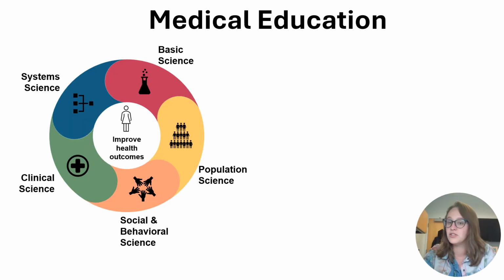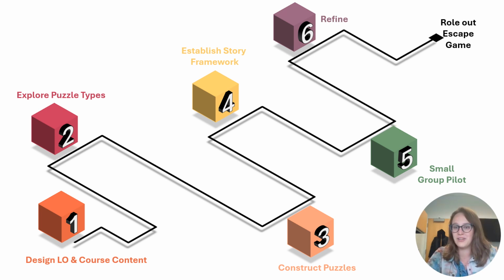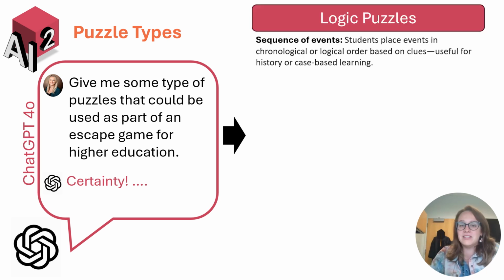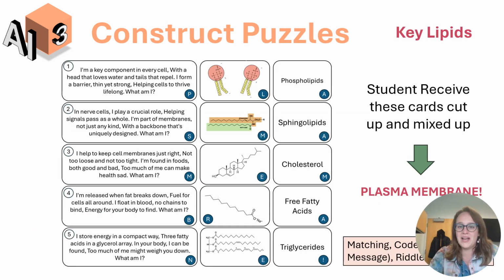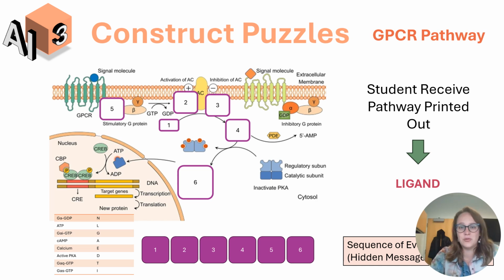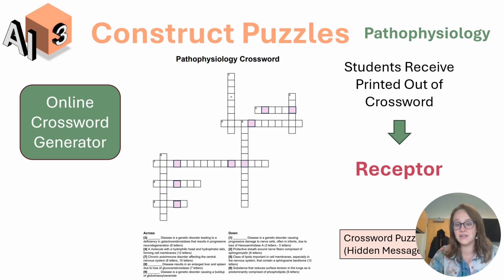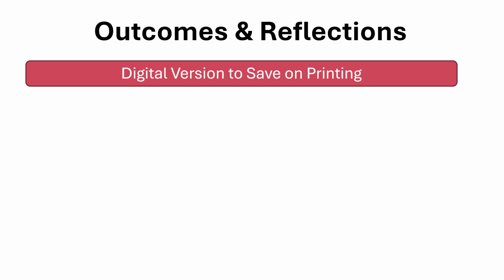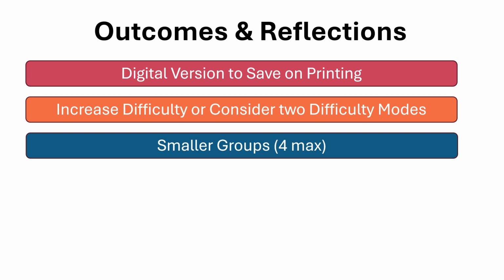Generative AI for the Development of Escape Game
Presenter: Stephanie Moore-Lotridge

Leveraging Generative AI to Design an Interactive Escape Game for Engaging Biochemistry Education in 1st year Medical Students

PURPOSE: Medical students amass foundational science knowledge which is then applied and integrated with clinical training. Numerous studies have demonstrated that active learning is highly effective in medical education. Furthermore, active learning can promote teamwork, thereby supporting communication and interpersonal skills essential for healthcare professionals. However, designing active learning strategies can be daunting for facilitators. This study explores how generative artificial intelligence (AI) can assist with developing an escape-game style activity for in-classroom use with 1st year medical students.

METHODS: This presentation will include an overview of the processes for developing an in-person escape-game style activity, highlighting where generative AI can assist. During the planning phase, ChatGPT-4 was queried for puzzle design ideas from which the facilitator drew inspiration. To add depth to the activity, ChatGPT-4 was prompted to assist with generating riddles and an overall storyline used during the escape game. DALL-E was used to generate a graphical representation of the storyline.

RESULTS: After approximately 15 hours of development and preparation, a single facilitator was able to successfully implement an in-class escape game-style activity for over 80 1st year medical students. This activity focused on the review of biochemistry topics including plasma membranes and cellular signaling. All students completed the activity in under 50 minutes as part of teams of 4-8 students, with limited clarification required from the facilitator. In-person feedback for the activity was largely positive. Elective post-activity feedback from students illustrated a high rating for engagement and overall enjoyment of the activity, specifically highlighting the collaborative nature of the activity.

CONCLUSION: This study highlights how generative AI can be used to support the successful implementation of an escape-game style activity for in-classroom use. With the support of generative AI tools, facilitators can more rapidly generate engaging activities, aimed at supporting active learning practices.

A talk presented at the Escape Rooms in Education Showcase 2025